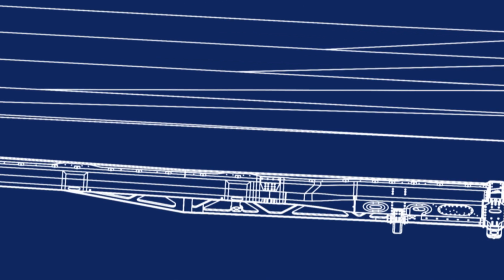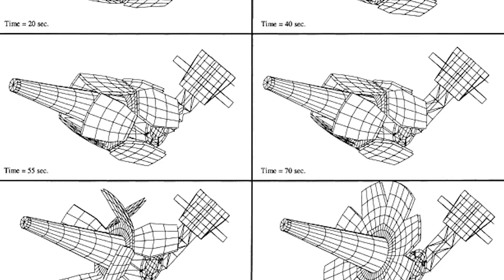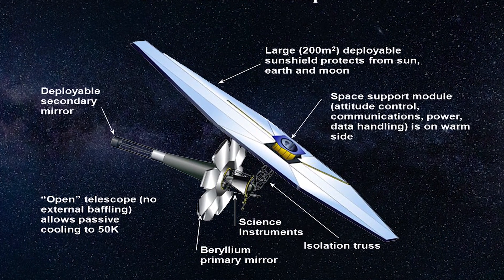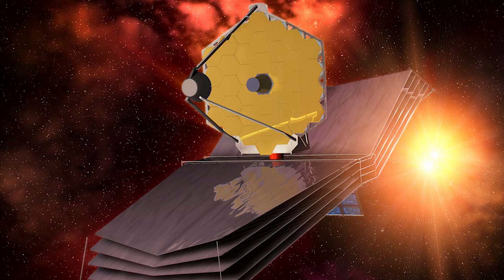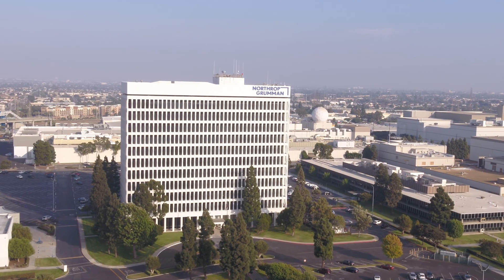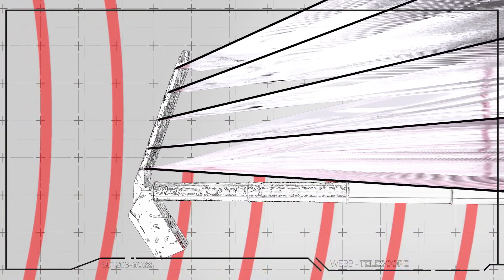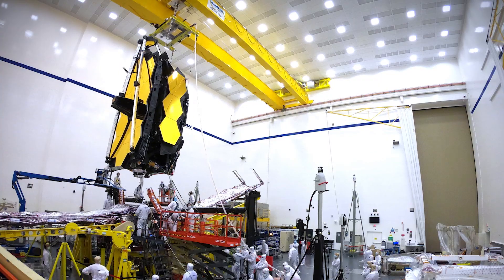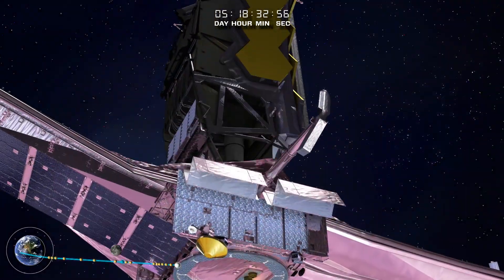Designing Webb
The James Webb Space Telescope is the most powerful space telescope ever made – and the most complex one yet designed.  Did you know that the telescope’s history stretches back before the Hubble Space Telescope was launched?   This video explores the various early concept designs for Webb, including the criteria and the players.  Learn more about Webb’s final design, how it evolved, and how the completed telescope was tested and prepared for its historic launch.

Producer:
Michael P. Menzel (AIMM)

Interviewees:
Eric Smith (NASA/HQ)
John Mather (NASA/HQ)
Keith Parrish (NASA/HQ)

Animators:
Adriana Manrique Gutierrez (KBRwyle)
Leah Hustak (STSCI)
Michael Lentz (KBRwyle)

Videographers:
Arianespace/ESA/CNES
Michael McClare (KBRwyle)
Northrop Grumman
Sean Goebel
Sophia Roberts (AIMM)
W.M. Keck Observatory